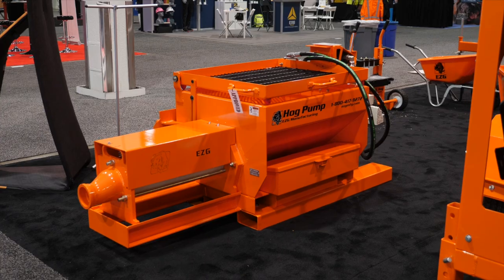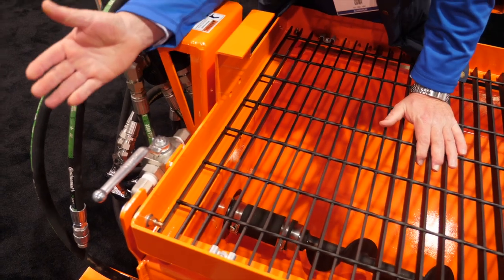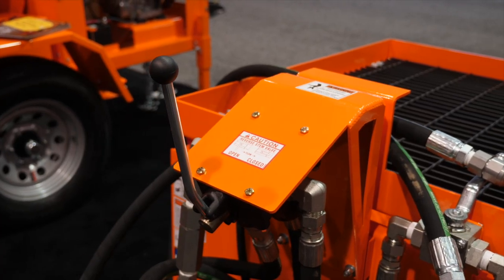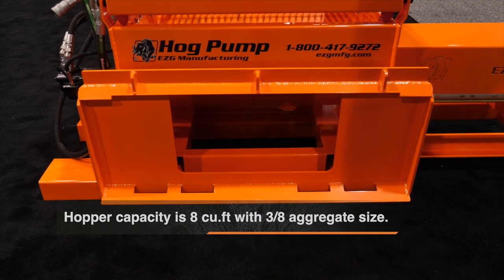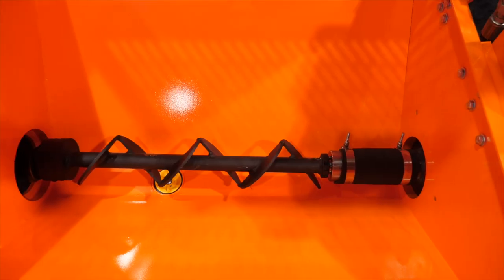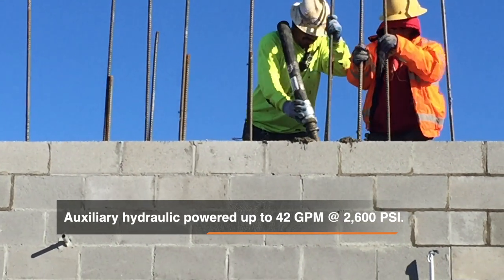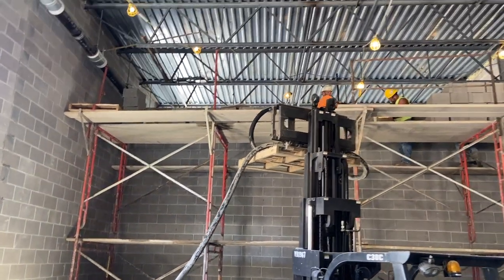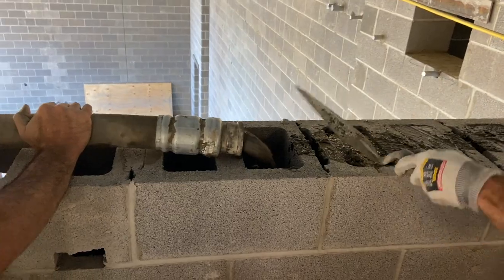Hog Pump Skid-Steer Model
Handles self-consolidating, 3/8" ready mix and light-weight concrete as well as masonry grout, pour & form; shot crete and slurry. This model's power source is auxiliary hydraulic powered up to 42GPM @ 2,600 PSI.

Since 1998 EZG Manufacturing has built a reputation as an industry leader in masonry, fencing, hardscape, precast/refractory and construction markets.

0:00 Intro
0:14 Pump Review